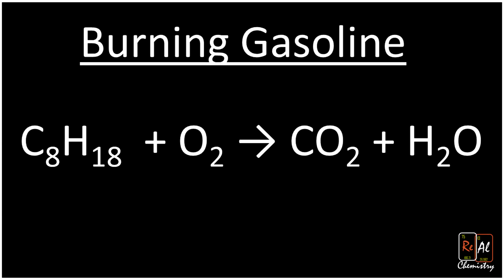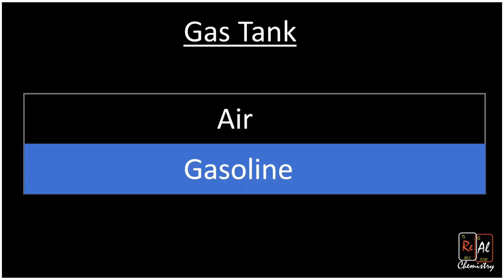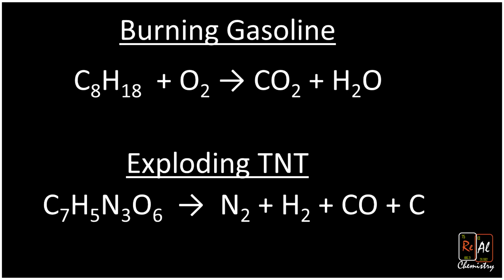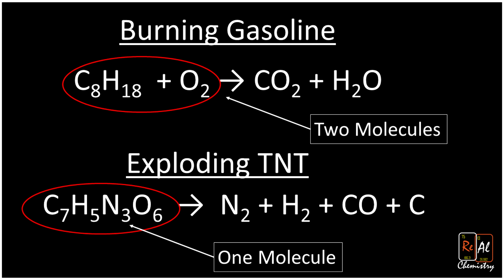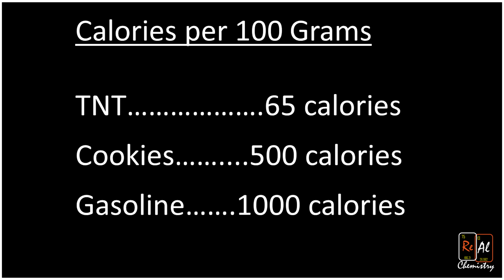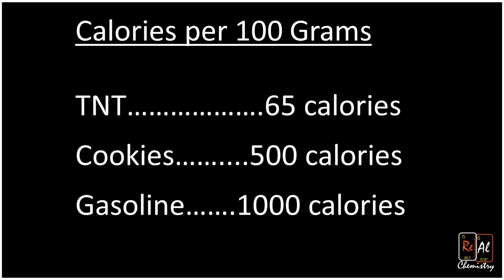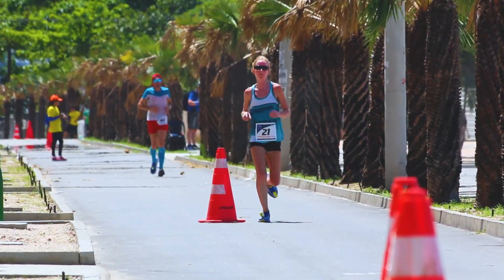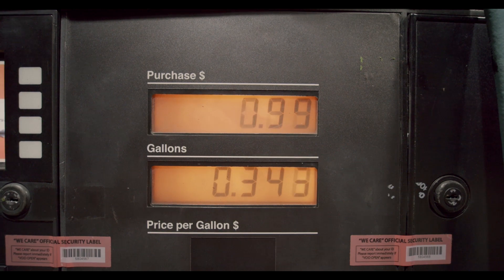Do Gas Tanks Explode? - Real Chemistry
In the moves gas tanks often explode. A stray bullet or a match ignite a fireball of epic proportions. Can this happen? In this video we discuss the nature of combustion reactions like burning gasoline and show that it, in fact, does not explode. Gasoline contains plenty of energy (more than TNT!) but because oxygen is required to release that energy the reaction is too slow to create an explosion. TNT, on the other hand, does explode because the chemical reaction involves just a single molecule (TNT). This means an entire stick of dynamite can release its energy all at once resulting in an explosion.

It turns out that TNT actually doesn't contain that much energy (less than gasoline and even cookies!). This makes gasoline and cookies good fuel while TNT makes for a good explosive.

Please do not try anything in this video at home!